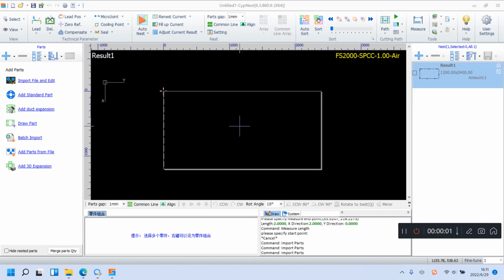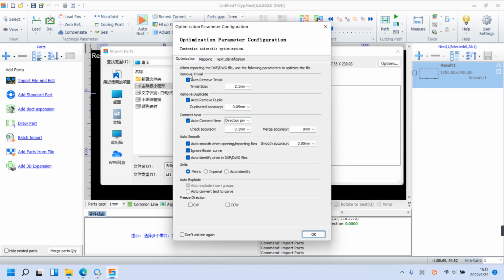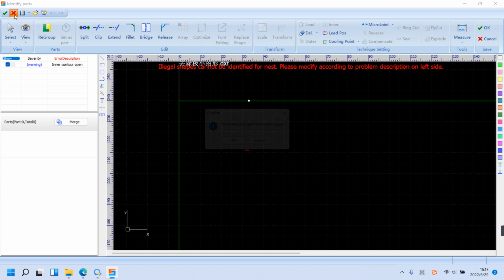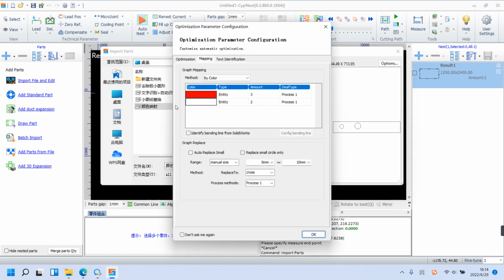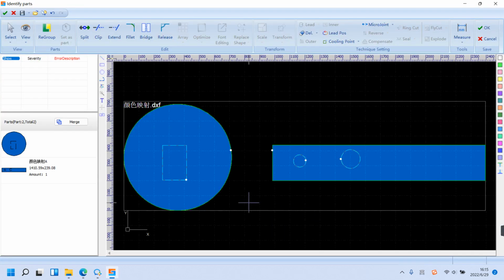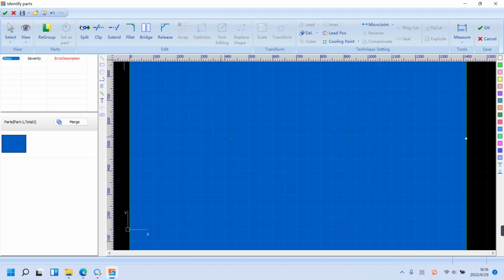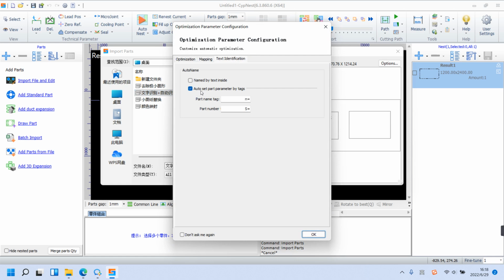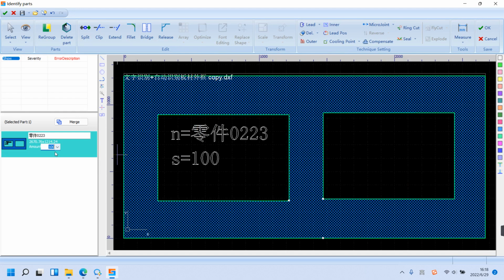Auto Optimization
Tối ưu hóa quá trình nesting